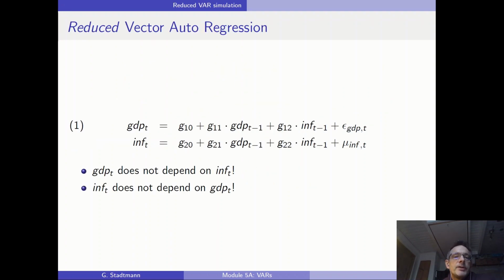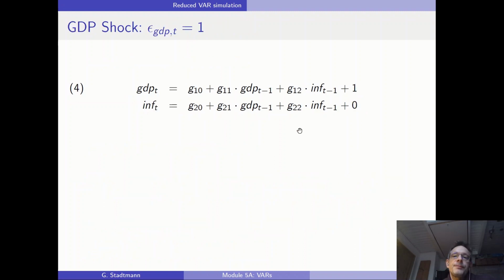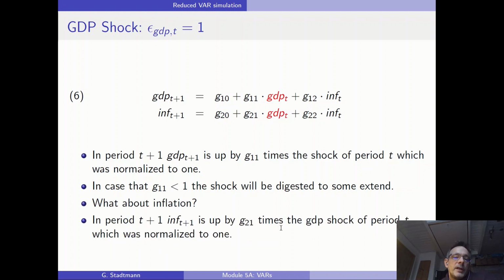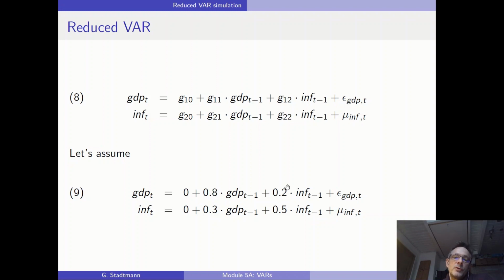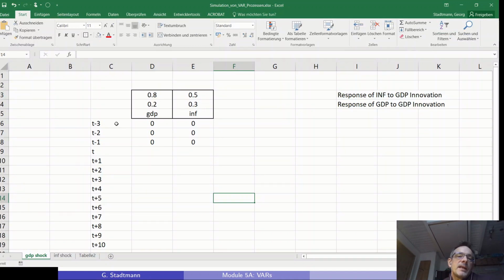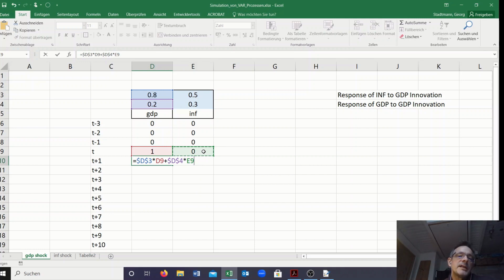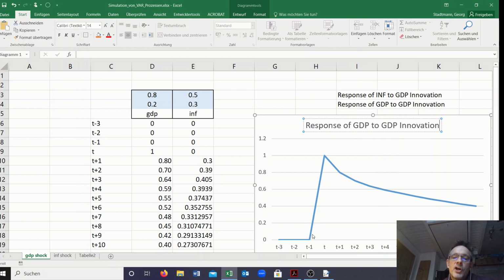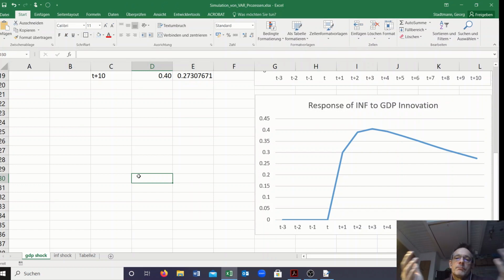VAR Simulation Scenario A GDP Innovation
VAR Simulation
Scenario A
GDP Innovation
Impulse Response